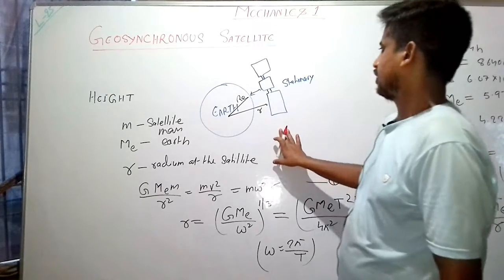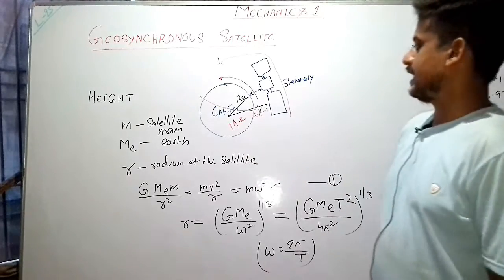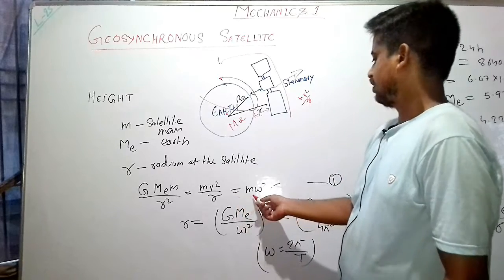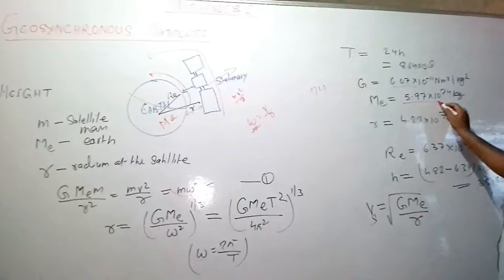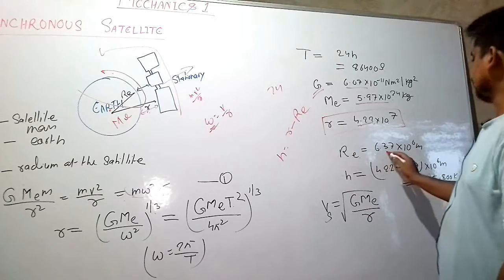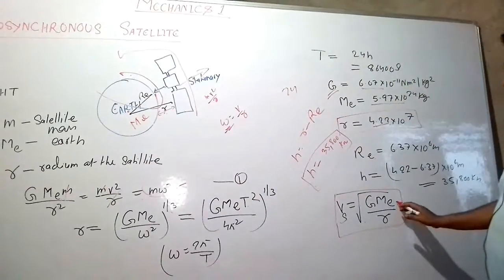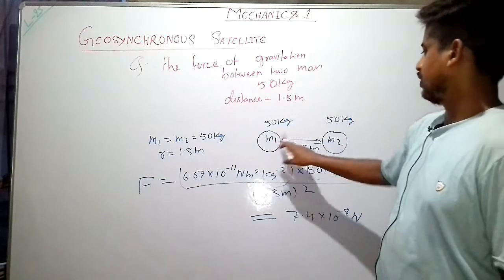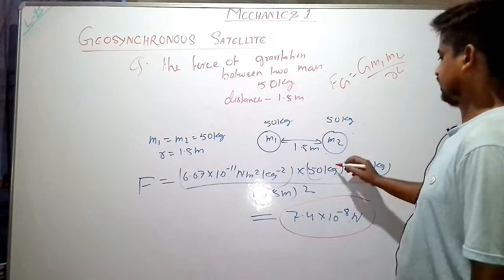GEOSYNCHRONOUS SATELLITE | theoreticalphysics | gravitation | what is satellite | Durgesh Kumar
how to find orbit of any satellite around earth .